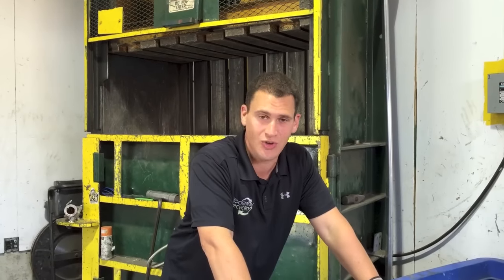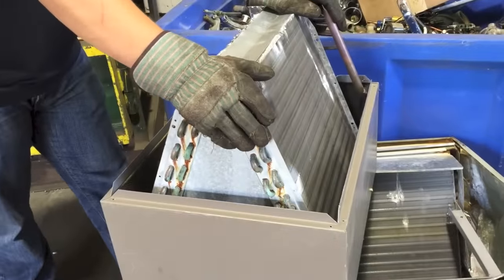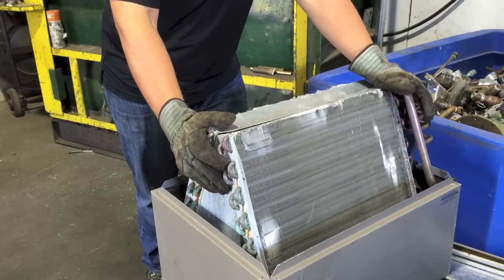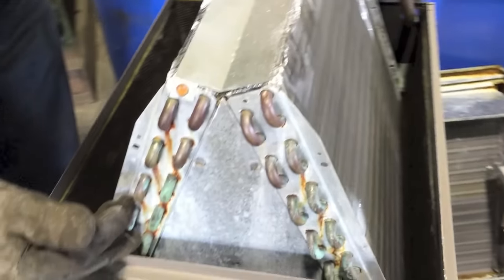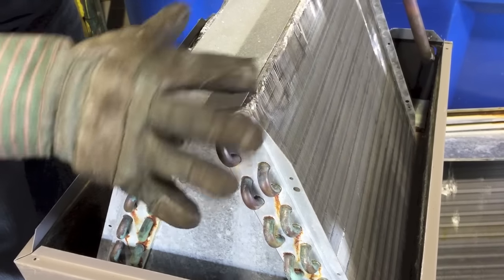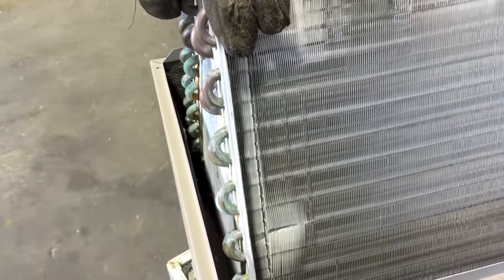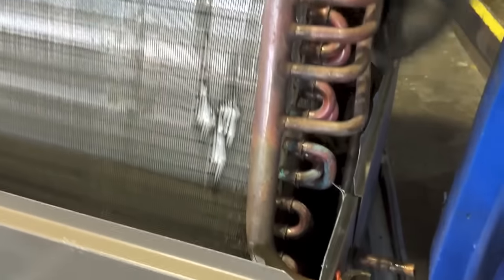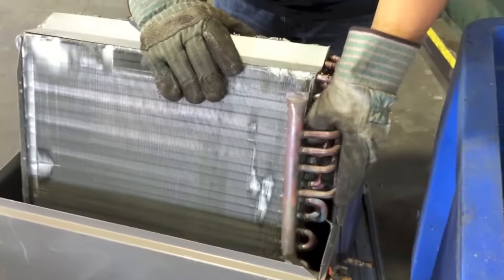Scrapping An A Frame Air Conditioner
Report Your Scrap Prices - When you have an A-Frame air conditioner it is a double win for your radiators that you can take apart for scrap. Usually you will see steel or aluminum ends on the coils that can be removed with a drill or a sawzall. You can also take off the copper tubing and pipe connected and sell that separately for a good chunk of change at your scrap yard.